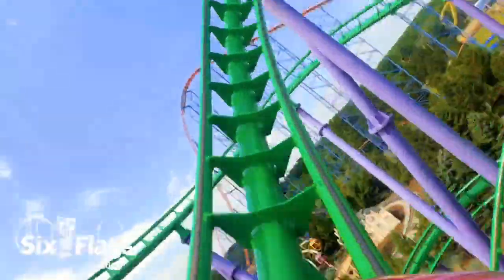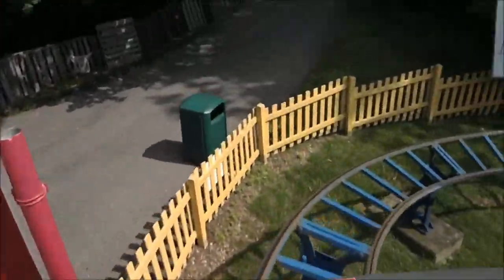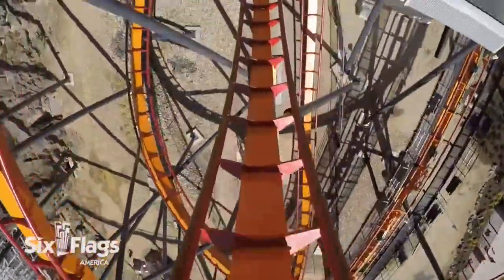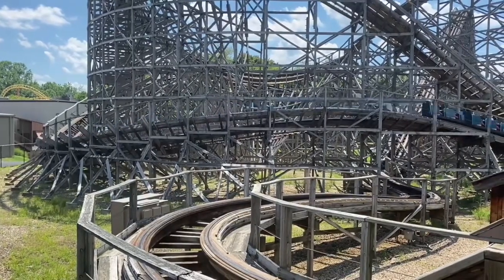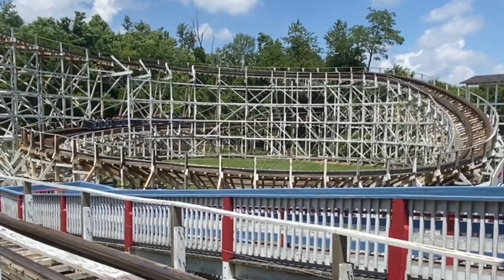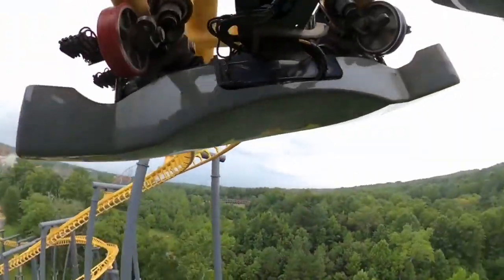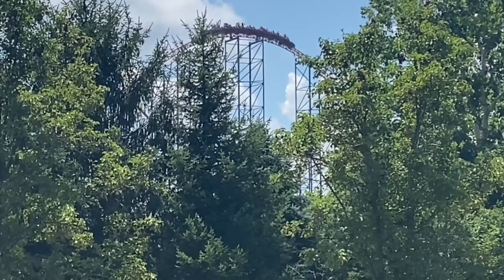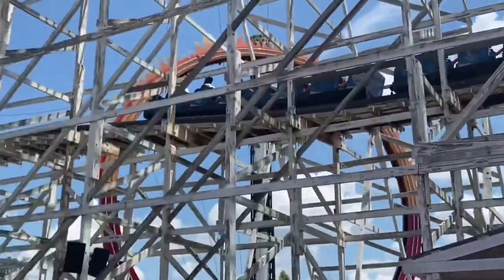Top 9 Roller Coasters at Six Flags America | Bowie, Maryland (2021)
• Video Credits
Great Chase POV [PivotCoasterVideos]Firebird POV [Six Flags America]
Joker’s Jinx POV [Six Flags America]
Superman: Ride of Steel POV [Six Flags America]
Apocalypse POV [Front Seat Media]
Mind Eraser POV [Coaster Challenge]
Roar POV [Front Seat Media]
Ragin’ Cajun POV [Front Seat Media]
Wild One POV [Front Seat Media]
Batwing POV [AmusementInsider]
Great Chase Offride Footage [Canobie Coaster]
Mind Eraser Offride Footage [Canobie Coaster]

• Thumbnail Credits
 New Jersey Coasters